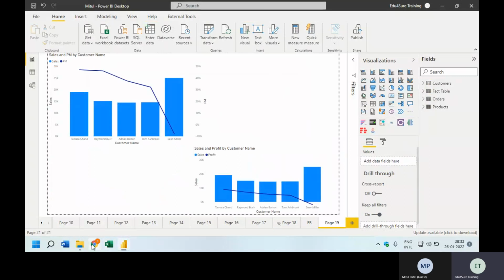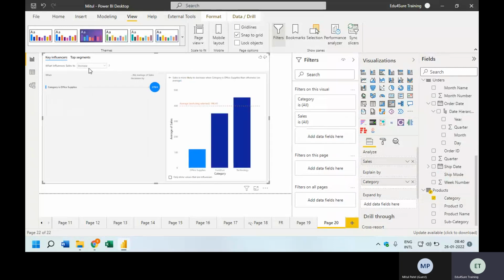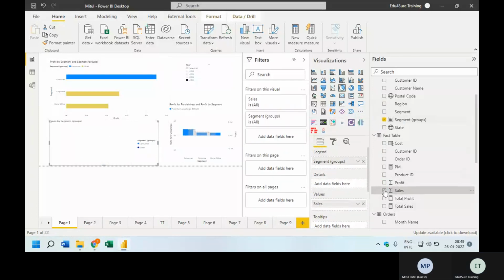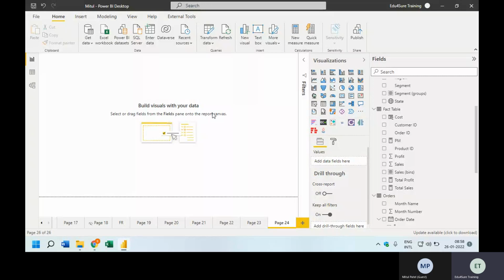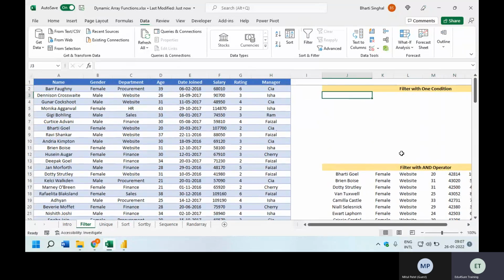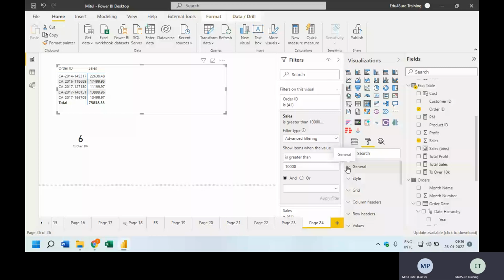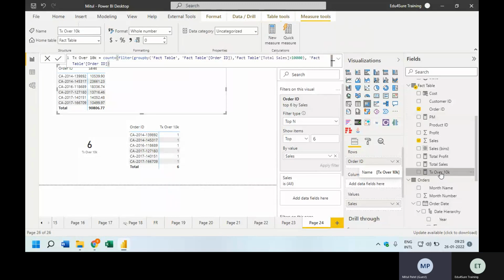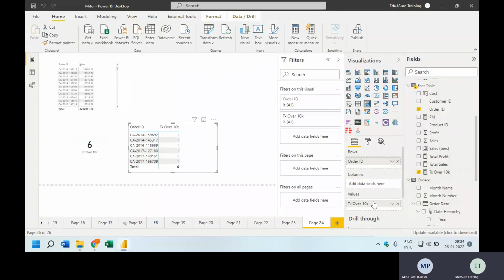DAX Session 2 | Business Problem using DAX in Power BI | Transactions over 10000 | Edu4Sure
Discuss business problem - How many individual transactions are over 10000?

Identify high ticket orders
Plan customer loyalty offering

Solve the above using DAX in Power BI

Language: English